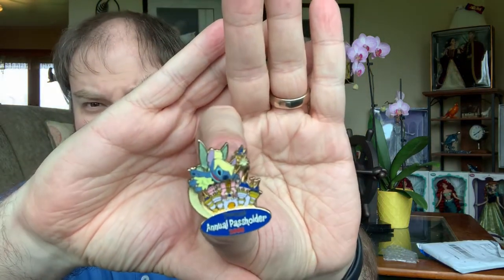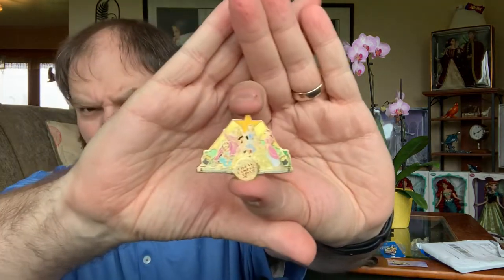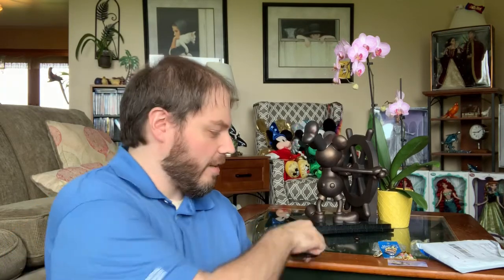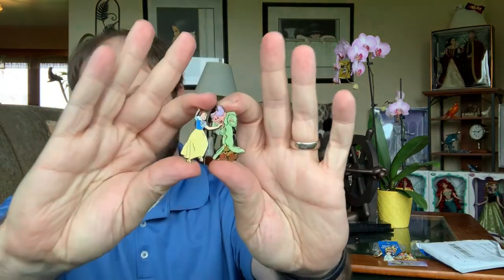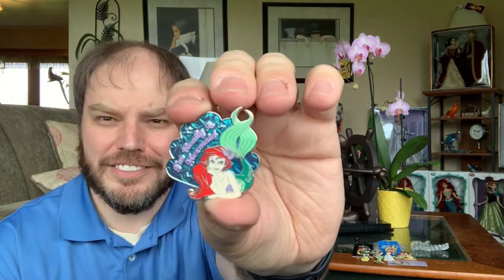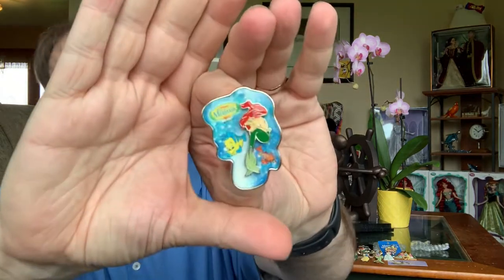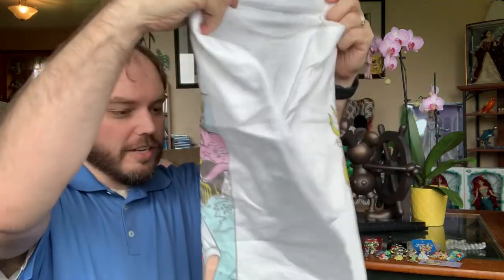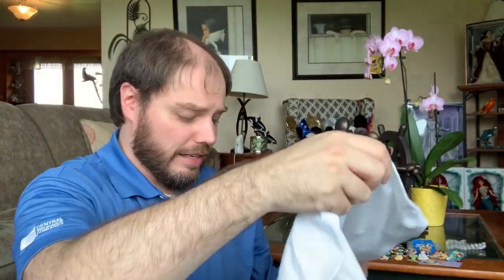What's in my Disney Pin Bag Wednesday!? Plus subscriber mail!!!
Hey Disney Fans!   Lets have some pin mail fun shall we!?!?  I love Disney pins!!!